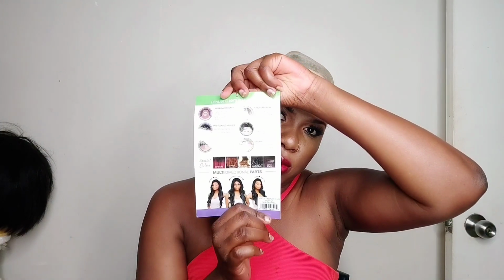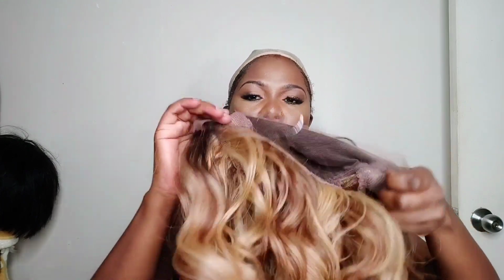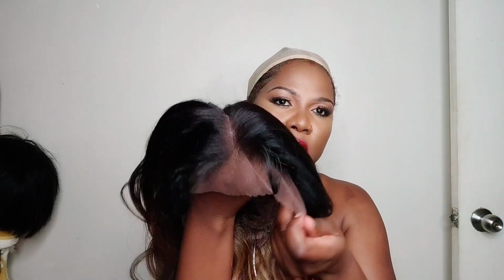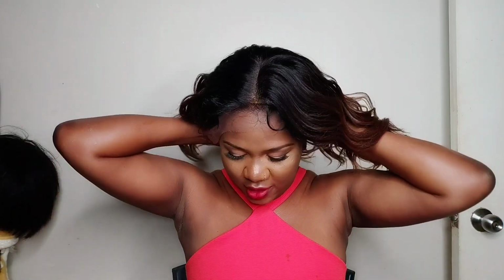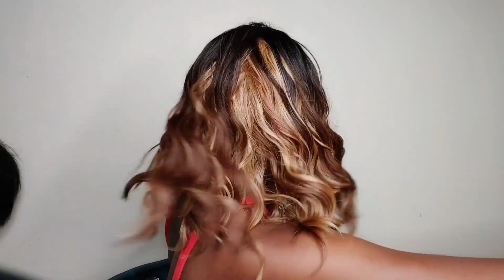The Stylist HD 13x6 Lace Front KAYLA | Human Hair Blend| NO GLUE REQUIRED|| Ft. Samsbeauty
Wig I Am Wearing: The Stylist 13x6 HD Lace Frontal Wig "Kayla"